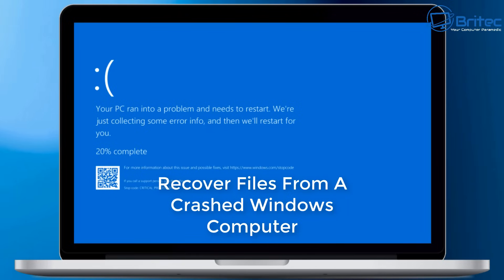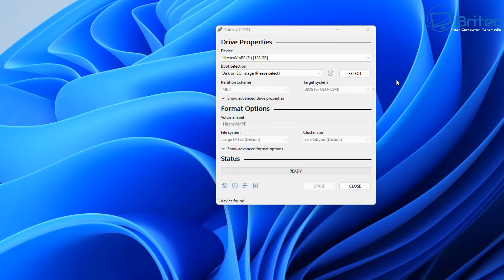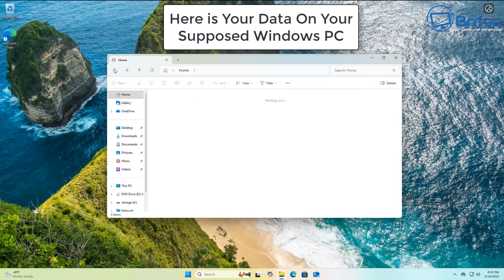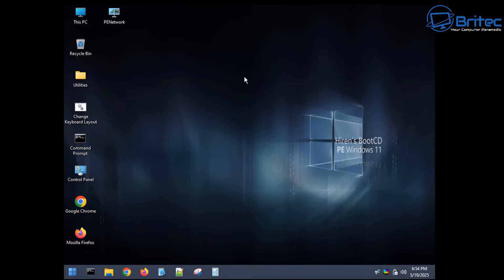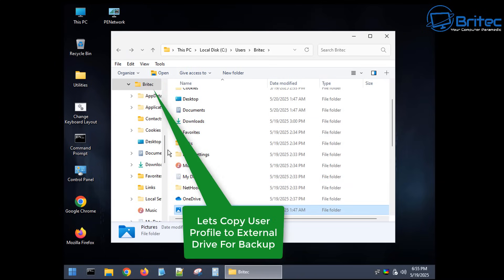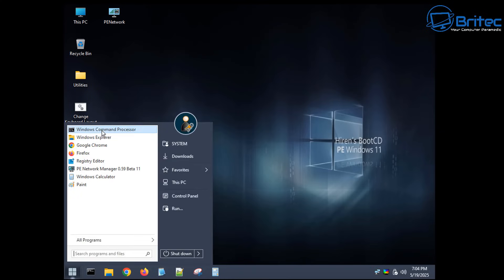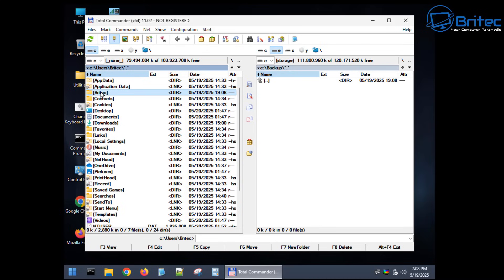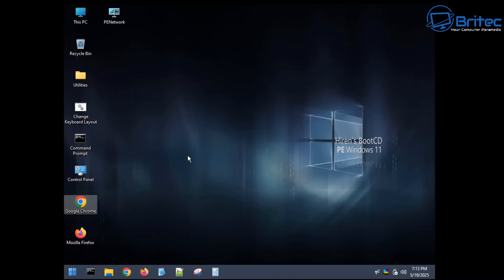Recover Files From A Crashed Windows Computer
Recover Files From A Crashed Windows Computer. if your PC has crash and won't start-up to desktop and you want to recover your files and data from that computer. I will show you how easy it is to recover lost files. This can save you $100s of dollars in computer repair shops. You will need a USB drive for Hirens Boot CD PE and you will need a External Drive to backup your users profile to. Just search  for hiren's boot cd PE and its the first one.

Seagate Portable 2TB External Hard Drive HDD — USB 3.0
Seagate Portable 4TB External Hard Drive HDD — USB 3.0